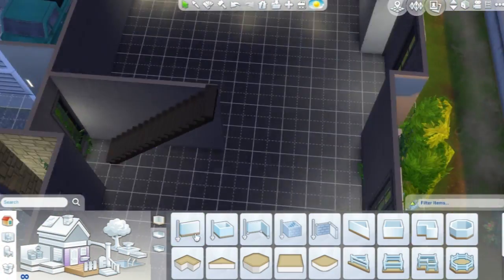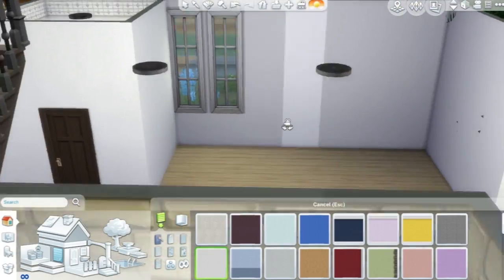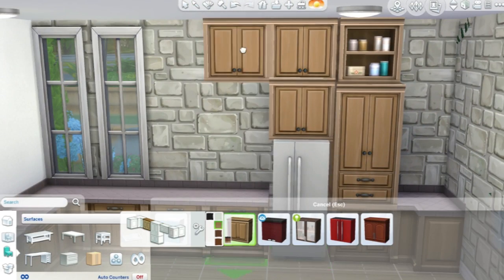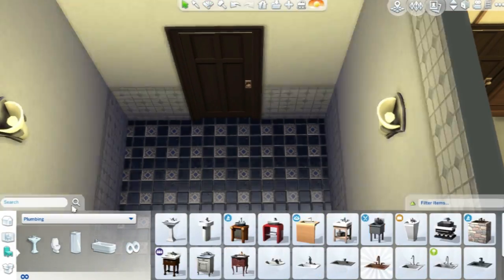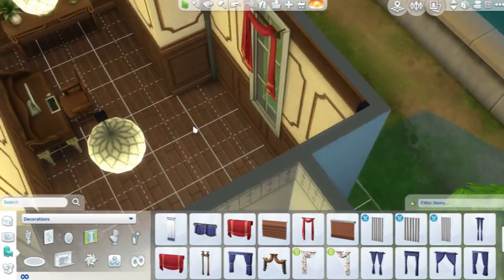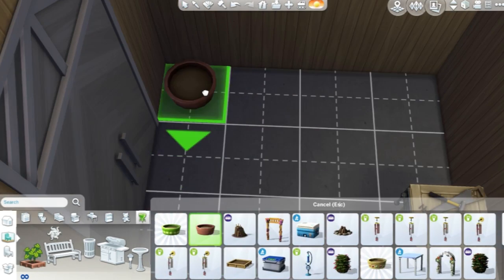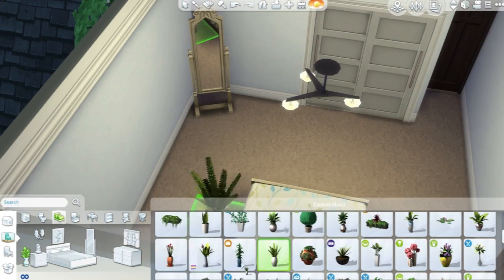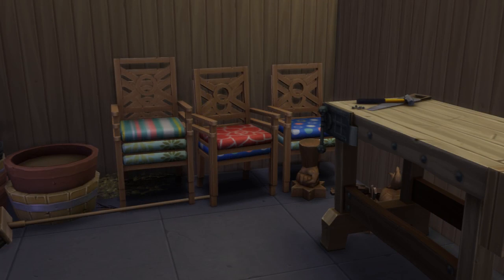The Sims 4 House Building // Willowmead Cottage Collab w/Steph0Sims!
Myself and the wonderful Steph0Sims decided to do a build collab in The Sims 4! Steph built the exterior and myself, the interior. If you love the way Steph has made the exterior but not too keen on the way I've furnished it, download the lot from Steph's Gallery page by searching for the house name or 'Steph0Sims' and if you love the way we've both collaborated, feel free to download the completed house on my gallery page by searching 'SourPatchSimmer'. Hope you like the build! Have a lovely day :)

♡ FOLLOW ME ♡

✧･ﾟ: *✧･ﾟ:*
Origin ID: SourPatchSimmer

✧･ﾟ: *✧･ﾟ:*